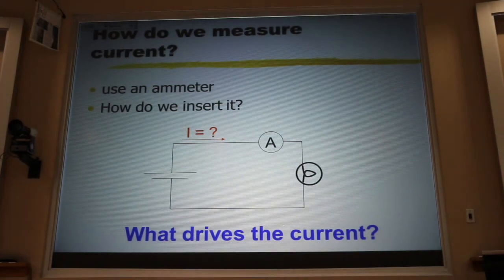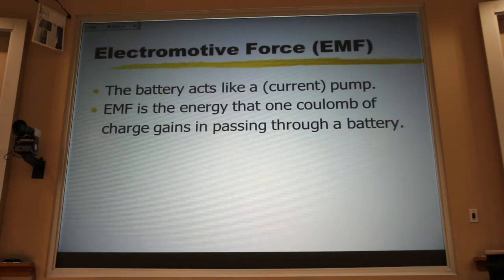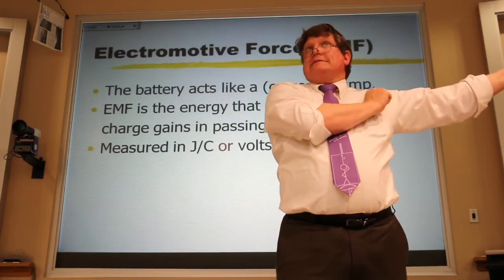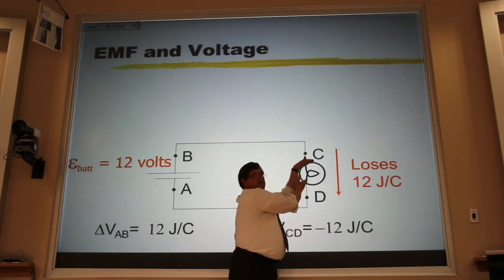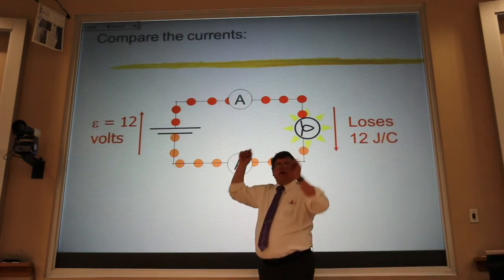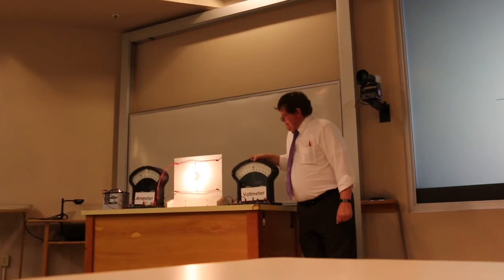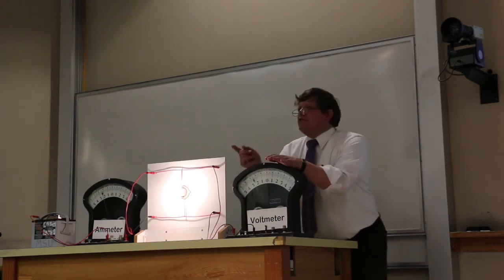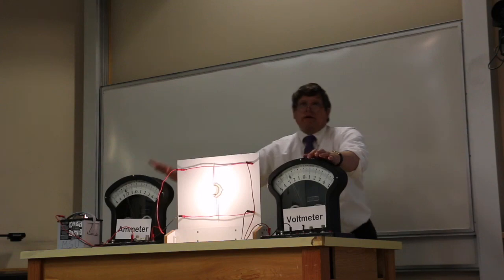Measuring Electric Voltage Quick Concept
Using a voltmeter to measure electric voltage difference between two points in an electric circuit.